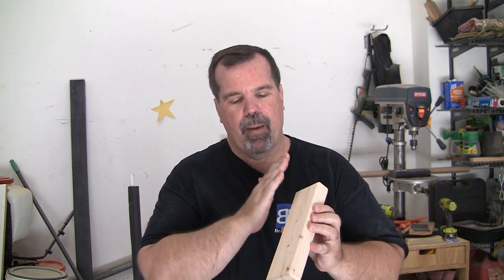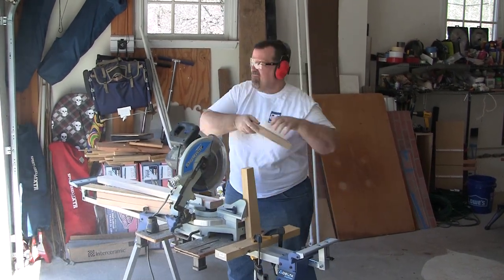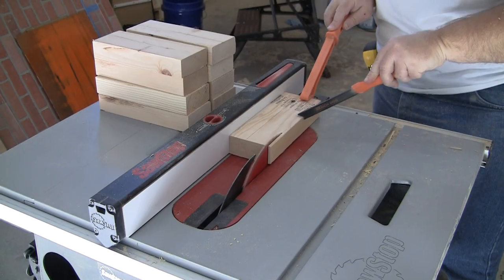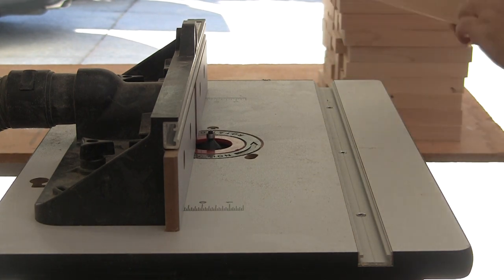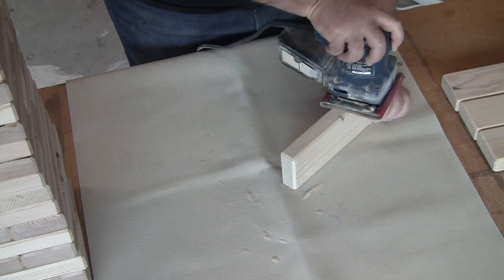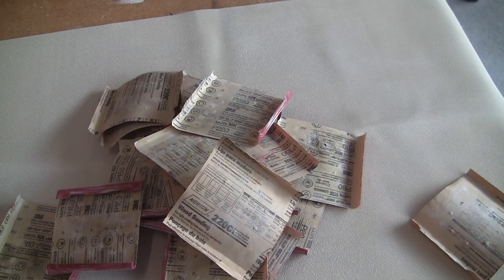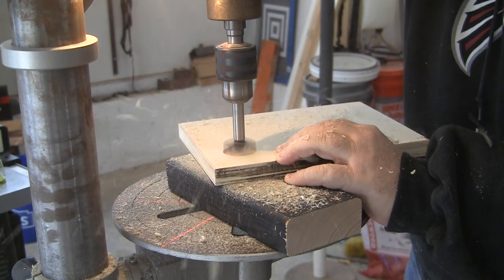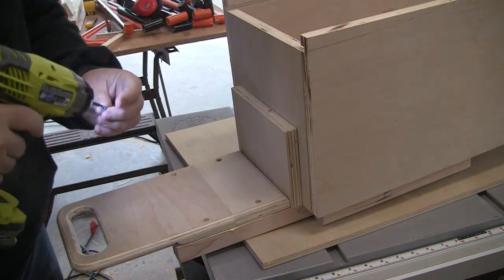Giant Jenga with the Coolest Carrying Case - How To Build It!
I love family games we can play outside.  So when my company had a retreat planned I told them I'd make some games for playing outside.  I decided to make a Giant Jenga with the Coolest Carrying Case.  And then I decided I'd make this video showing you how to built.  I'm not totally okay with calling this Giant Jenga because I mill all sides of the 2x4 blocks to give them very clean and smooth sides.  That reduces the size a little from the 2x4 so I just don't want to call this giant jenga.  Instead I'm calling it medium jenga but I know there is an entire set of the populatation that pays a lot of money for a cup of coffee that doesn't know what medium means so I'm going to show you how to built, not giant jenga, but Grande Jenga!

This is a very ,very easy build but it does take some time as there are a ton of cuts and even more sanding.

After building the Grande Jenga game, not Giant Jenga game, you'll need a way to carry your game around.  So I've built the coolest carrying case for the Grande Jenga game (not Giant Jenga).  This coolest carrying case has a folding handle and wheels to make it super easy to tote around.  The case is not just used the coolest carrying case and storage, but also is the stand for playing the game.

I hope you enjoy the video and make your own.

Other projects of mine that I use during the building of this Grande Jenga, not Giant Jenga game are:

Ryobi Drill

Credits